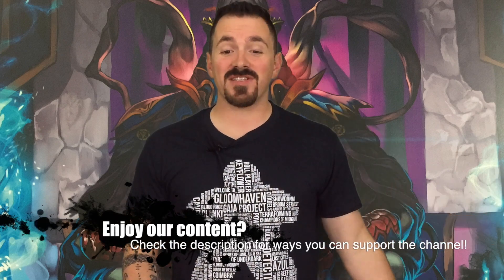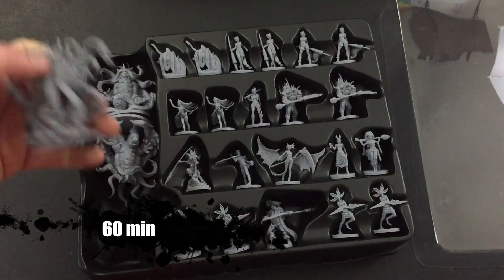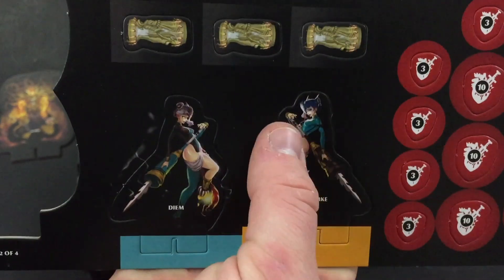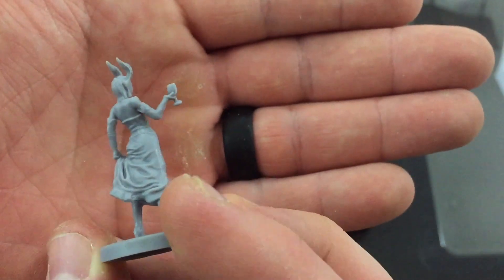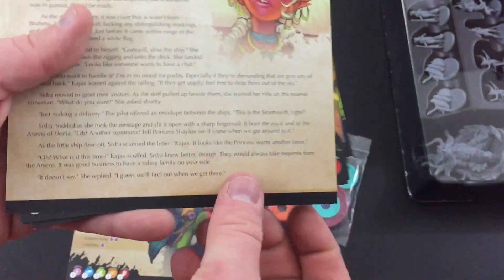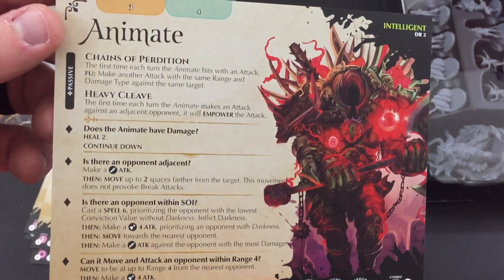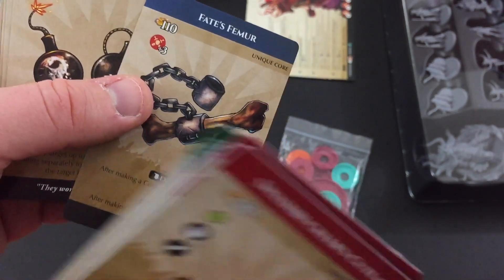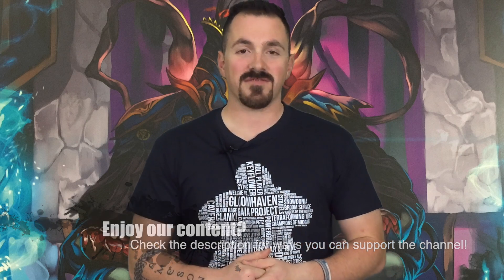Middara Promo Box Unboxing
We unbox all the promos for this massive narrative driven game from Succubus Publishing!

Like the t-shirt I'm wearing? Check out Mr. Meeple for fantastic board game t-shirts including the one featured in this video!

BGG - thebaker1983